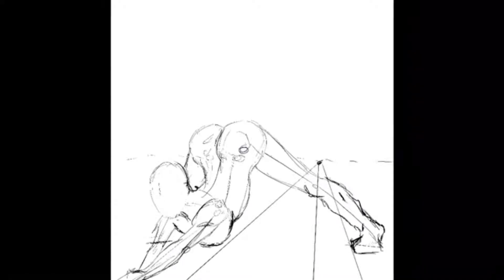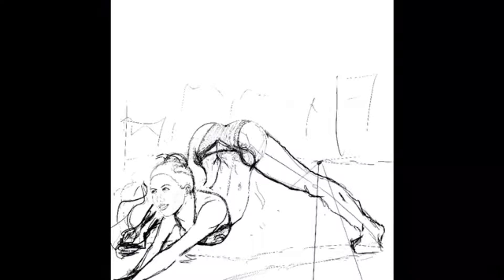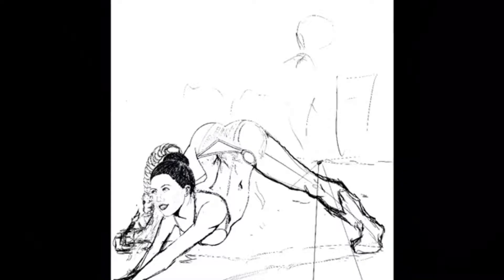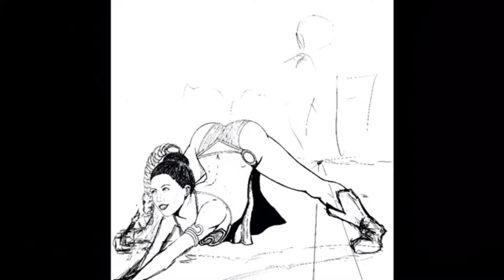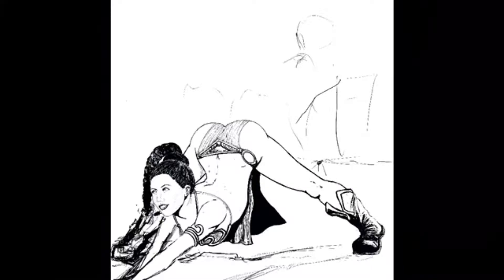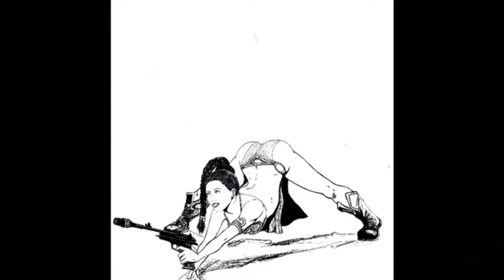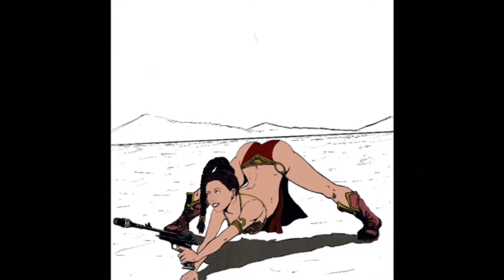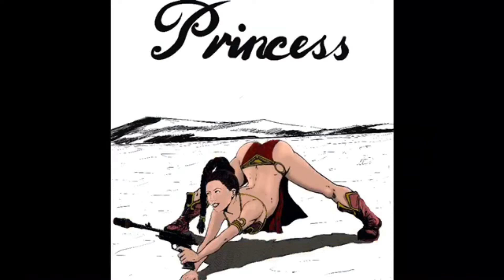Star Wars Slave Leia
Drawing the iconic Princess Leia in the costume that made fanboys of us all.  Quick little drawing of the bodacious babe of Star Wars!

Want more of Slave Leia?  Then I believe this will interest you also

And here's something for you Funko POP fans